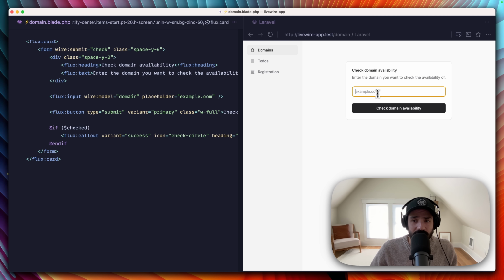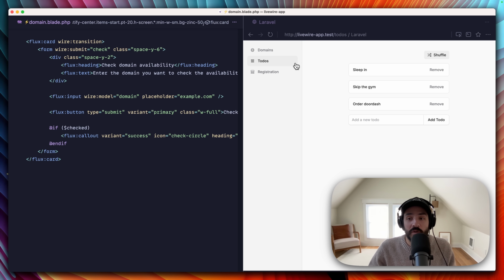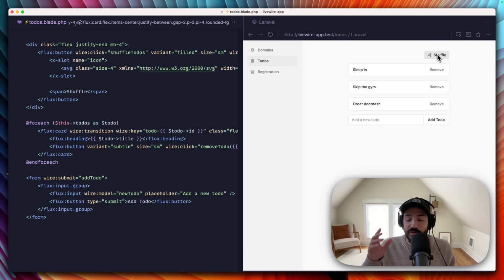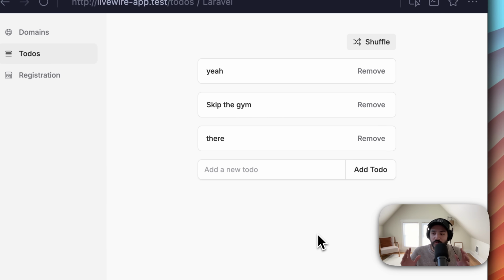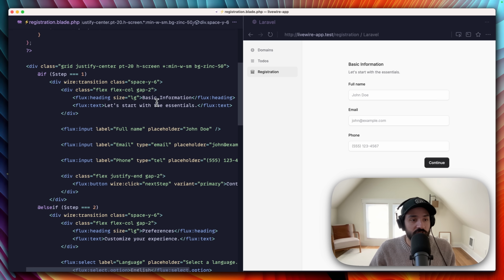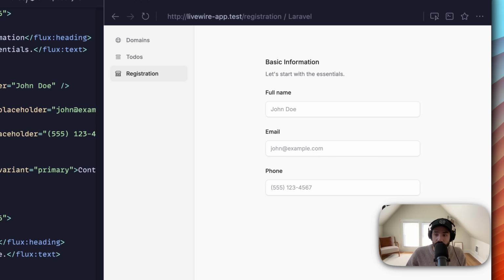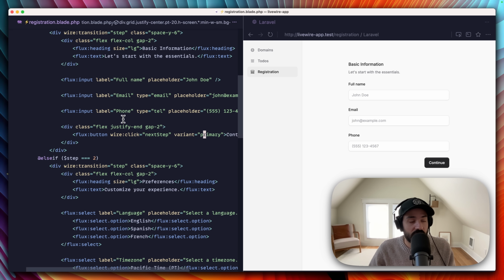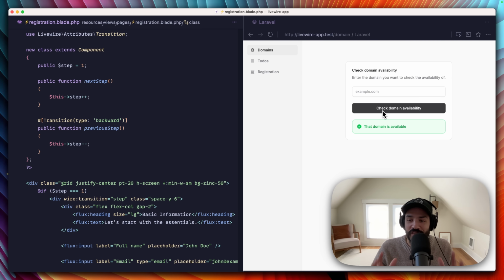You're overthinking animations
Livewire 4 just got a super powerful new utility for easily transitioning/animating elements in your components: wire:transition

Available in the latest beta release: v4.0.0-beta.6